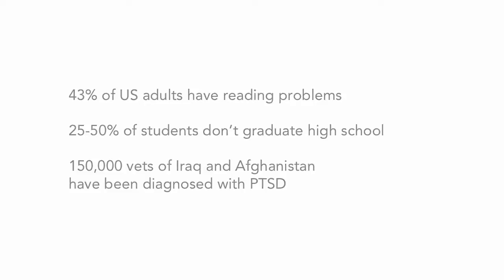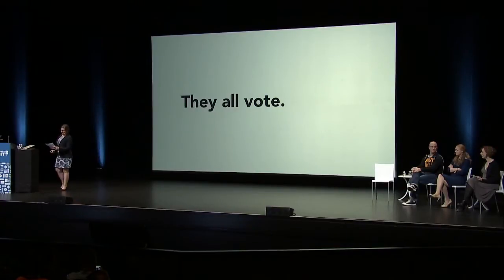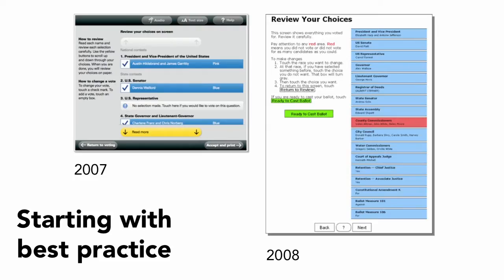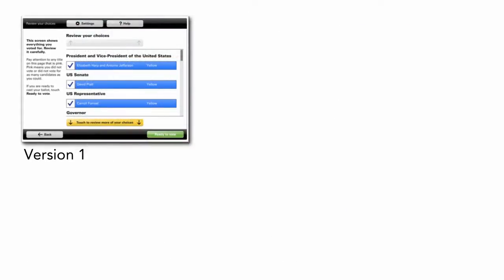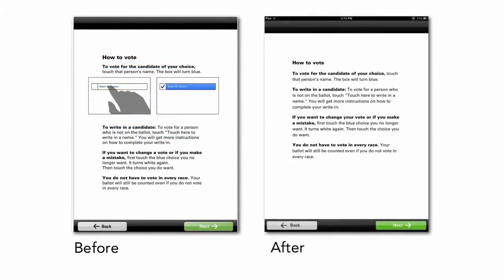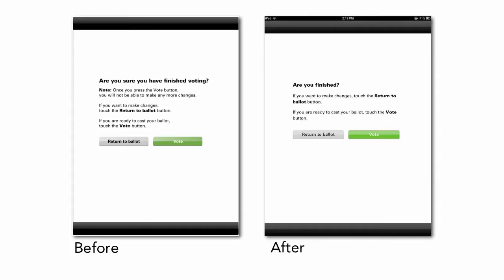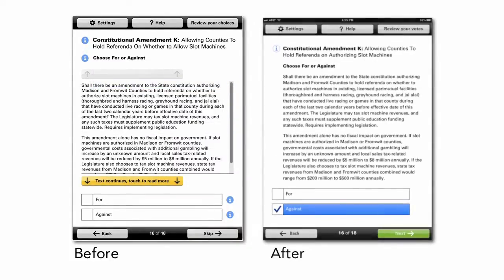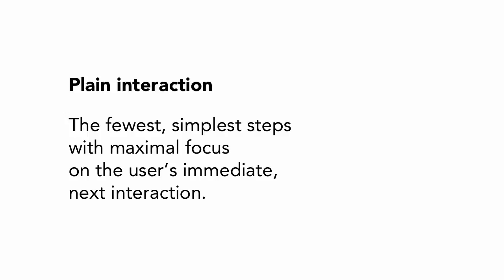Dana Chisnell - Redesigning Government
Dana Chisnell speaks about Redesigning Government at CfA 2013.